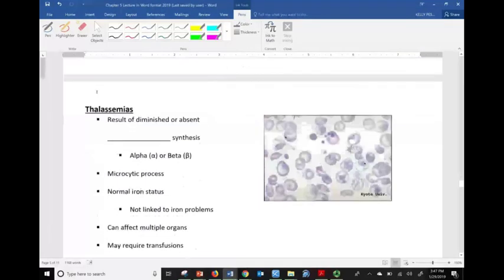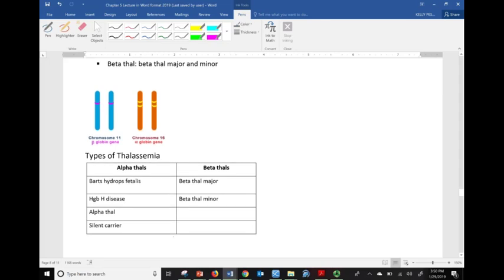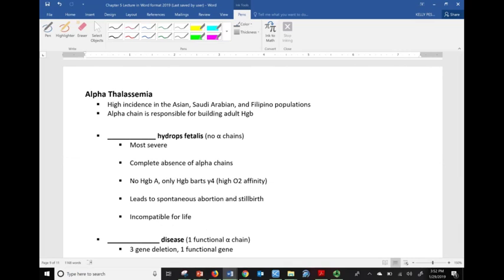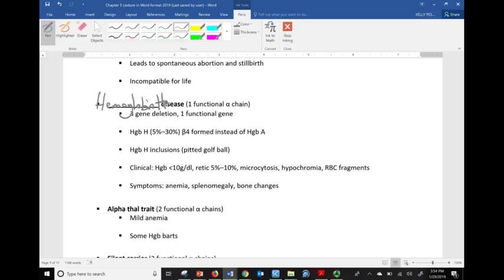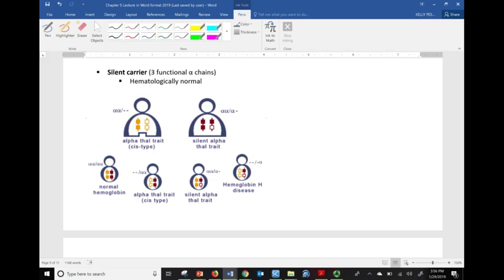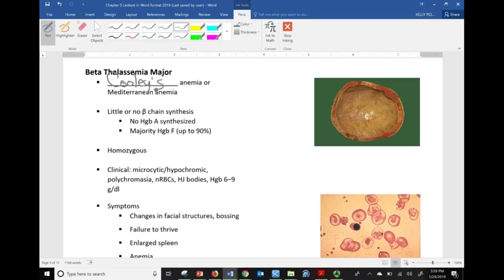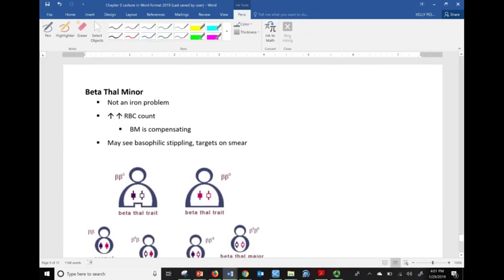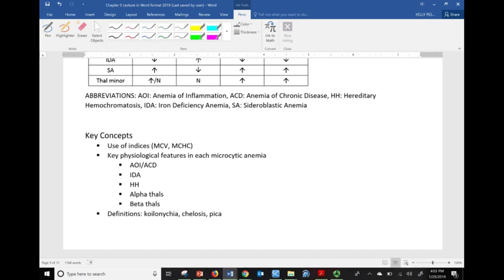Chapter 5 part 4 default